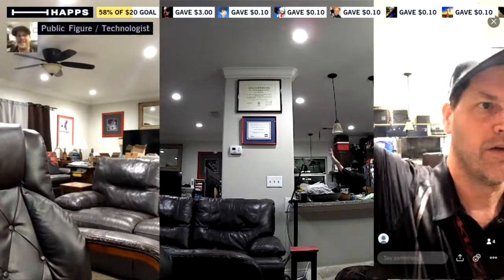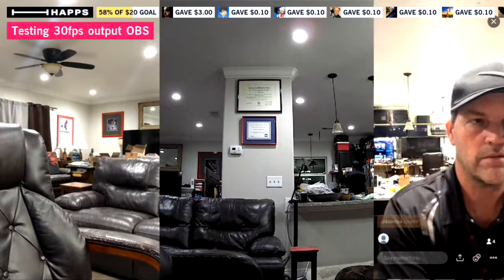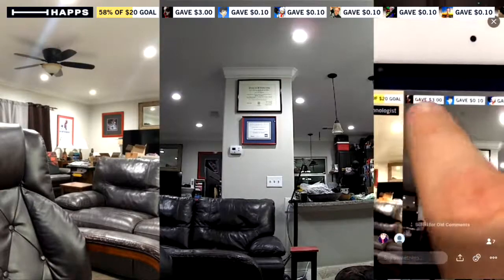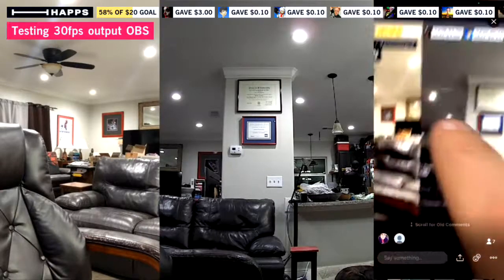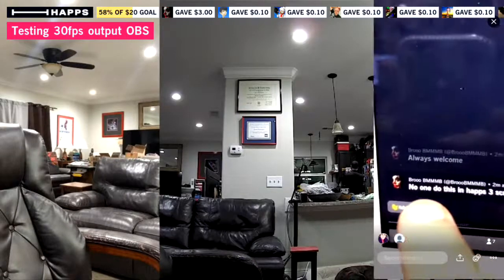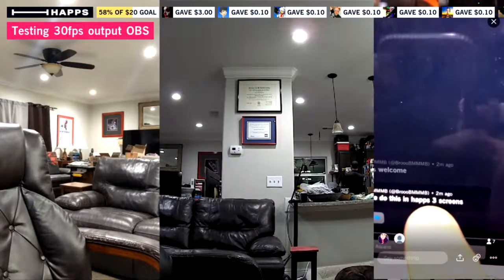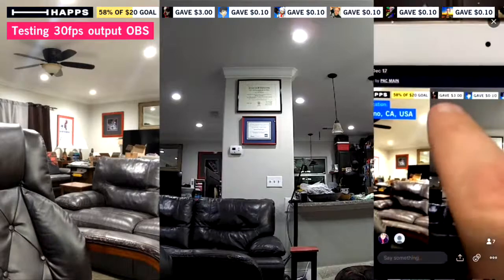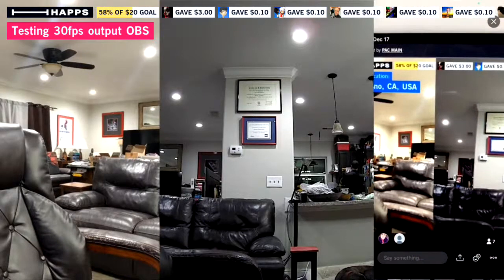Testing 30fps output OBS